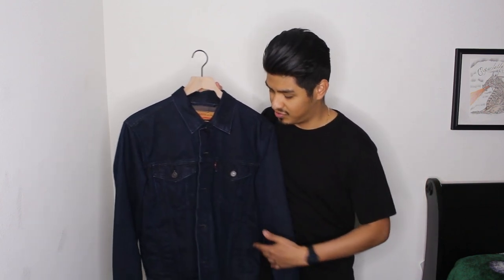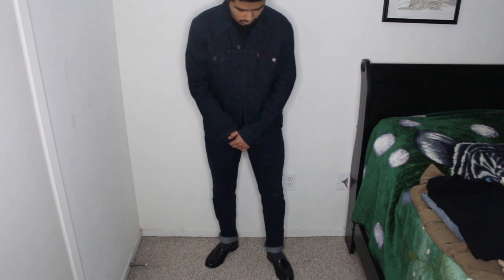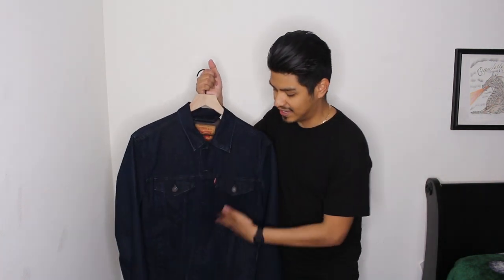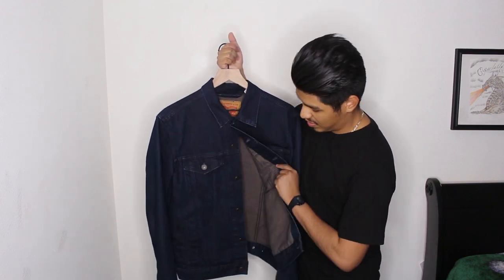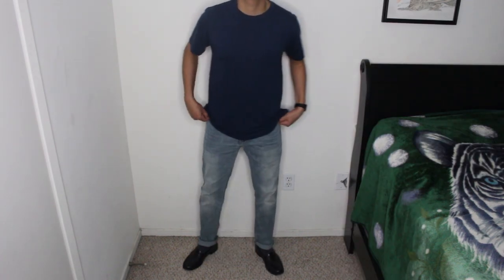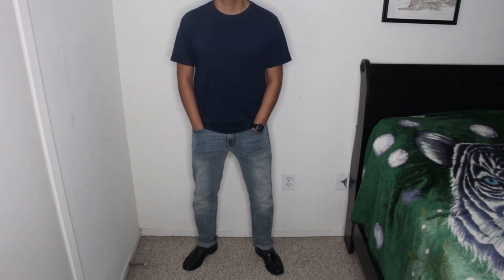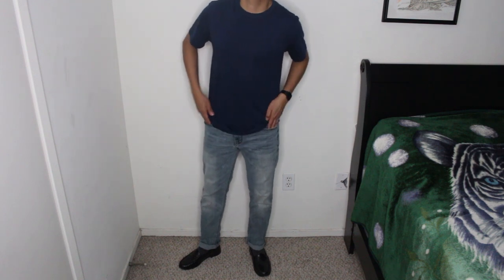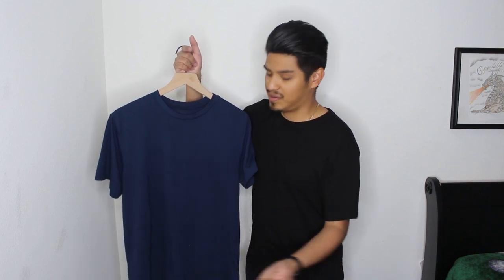Lifestyle: Current Clothing Rotation for early 2020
In this video, I will show you all my current clothing rotation as of lately. I hope yall enjoy the video. Once again, thank you for all the love and support.